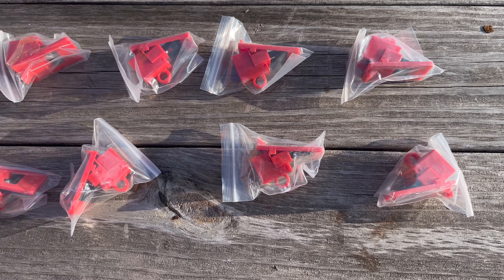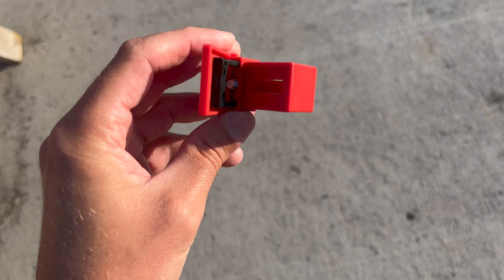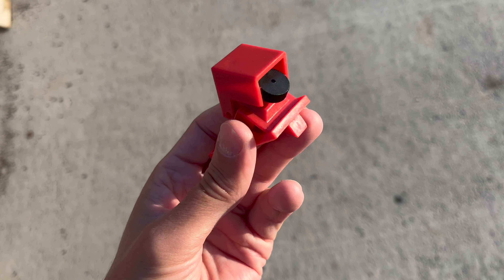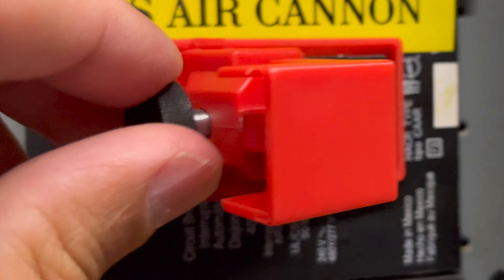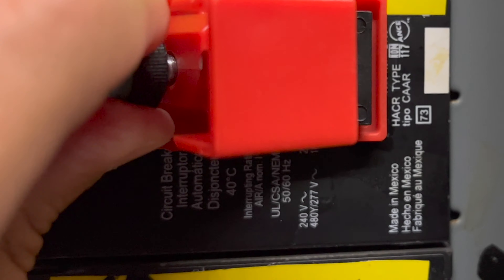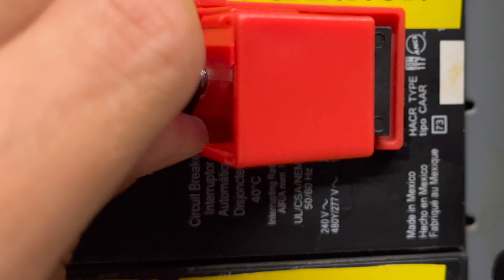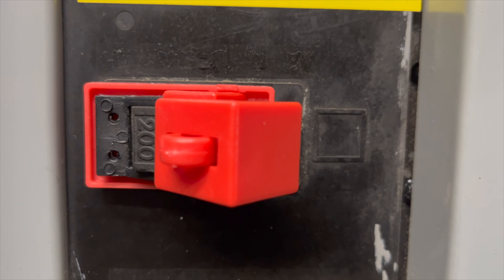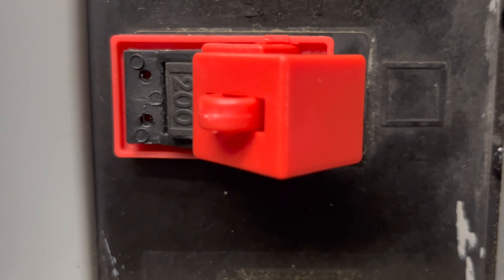TRADESAFE Circuit Breaker Lockout Device: A Look at the 10 Pack for Ultimate Electrical Safety!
Unlock the power of safety with our TRADESAFE Circuit Breaker Lockout Device 10 Pack! 🛡️ In this in-depth review, we explore the features, installation, and effectiveness of this essential electrical safety solution. Learn how to secure your circuits and prevent accidents. Watch now for a smarter, safer electrical environment! ⚡